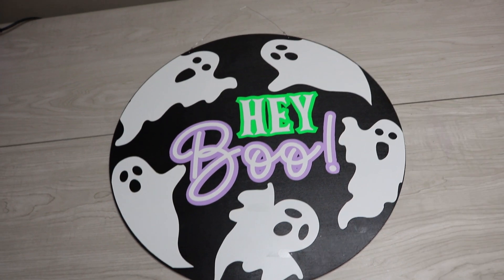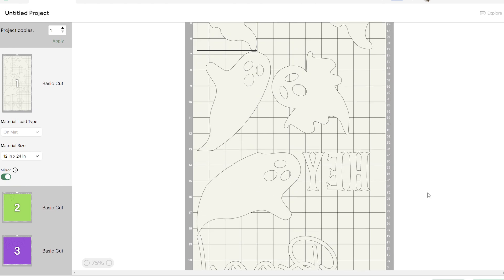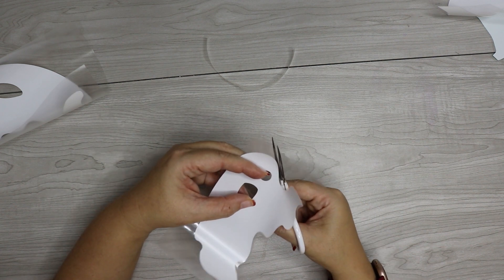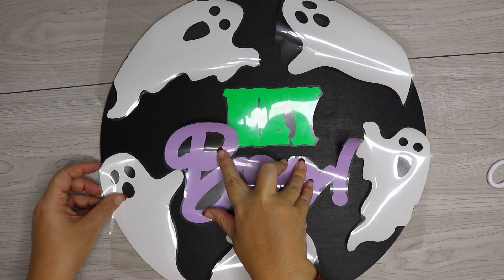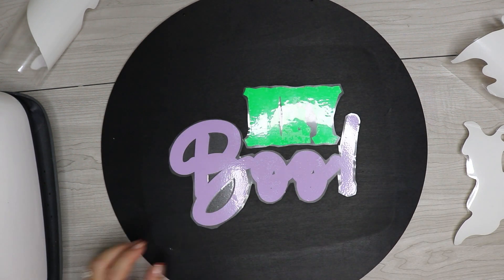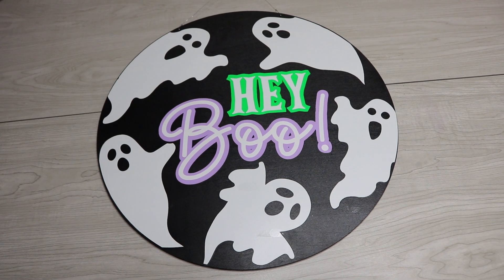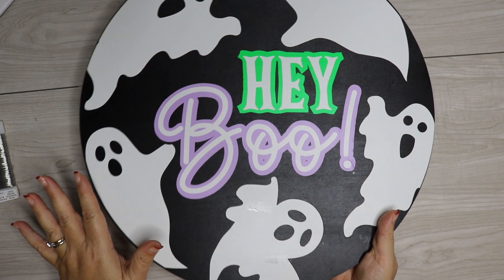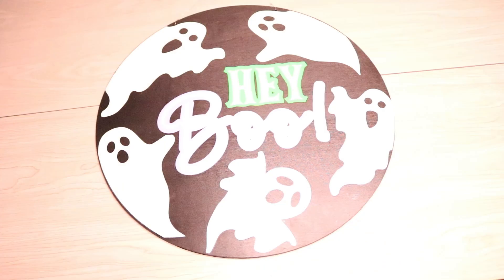Glow in the Dark Halloween Sign Cricut Tutorial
Looking for DIY Halloween decorations? Learn how to make this Halloween welcome sign that glows in the dark!

Wood Round

Glow in the Dark Iron on Vinyl

Vinyl Variety Pack

Black Acrylic Paint

Heat Press

Acrylic Sealer

Floral Wire

Cricut Explore